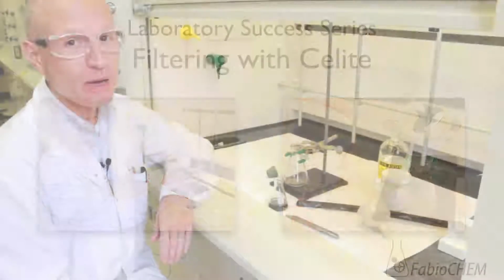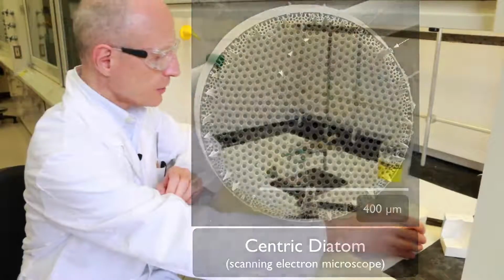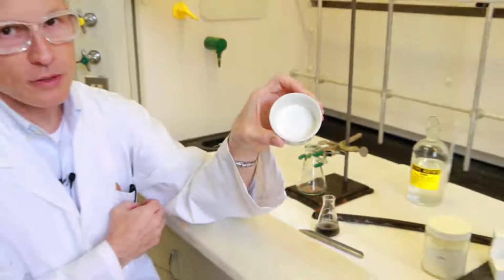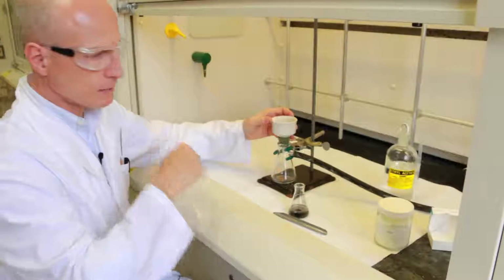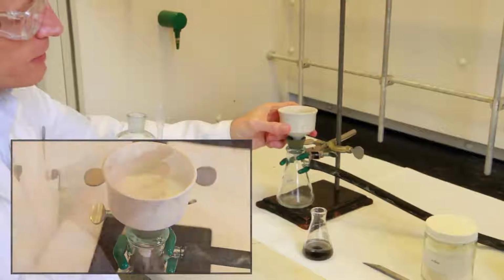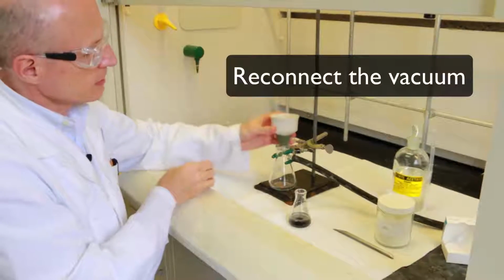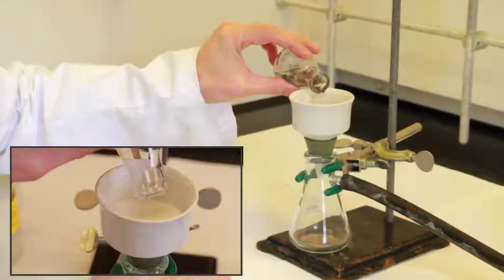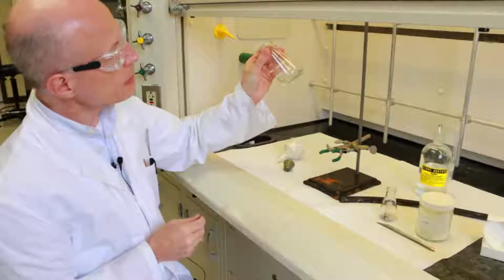How to filter through Celite